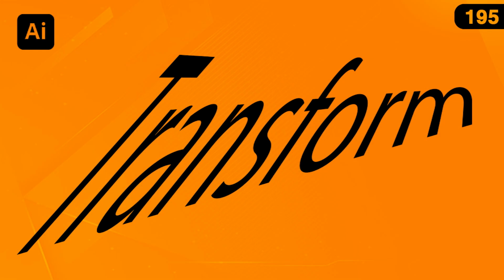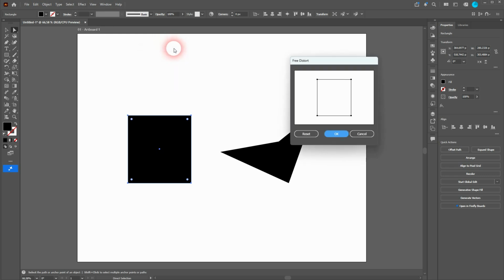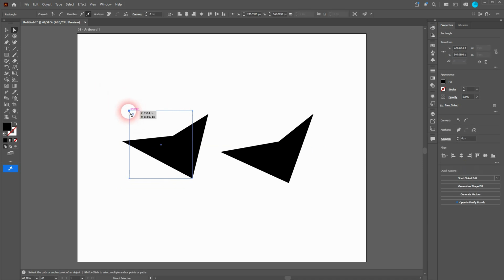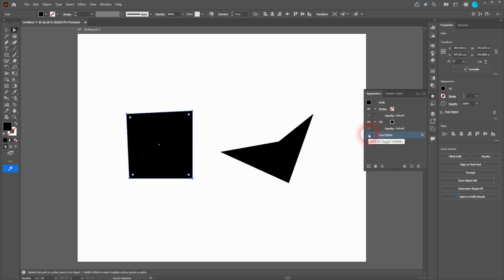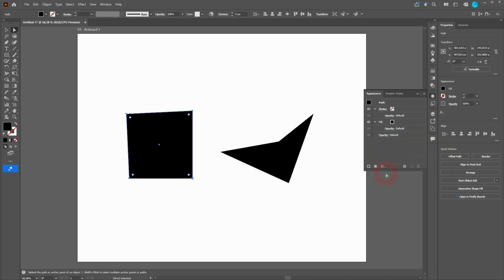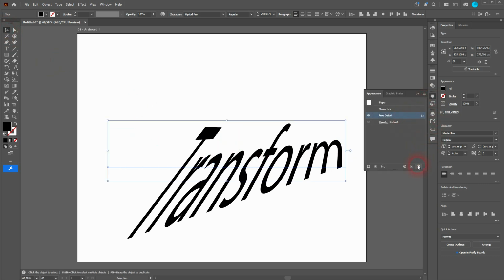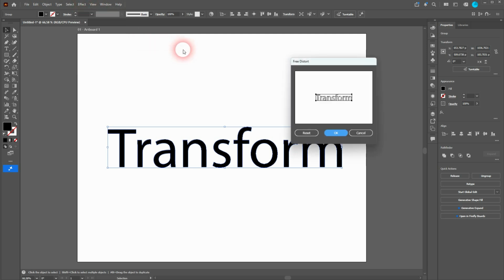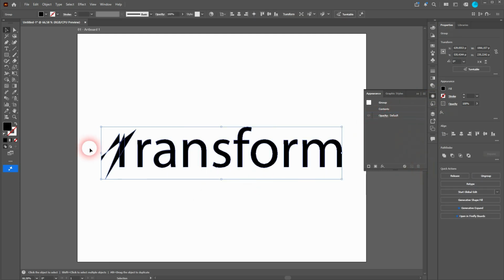How to Use the Free Distort in Illustrator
Learn Adobe Illustrator in 365 days - day 195: In this tutorial I'll show you how to use the free distort in Adobe Illustrator.